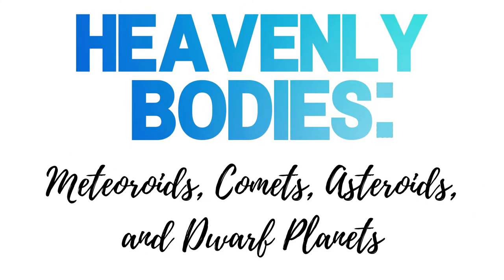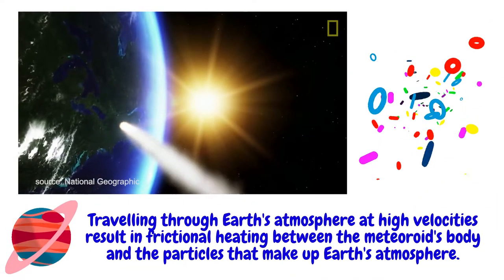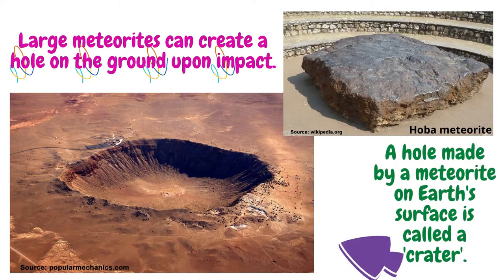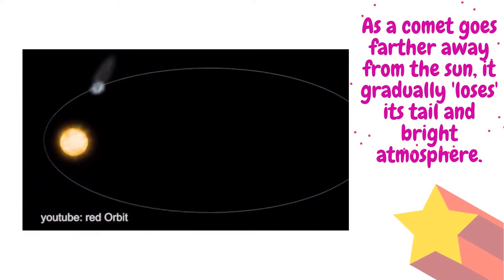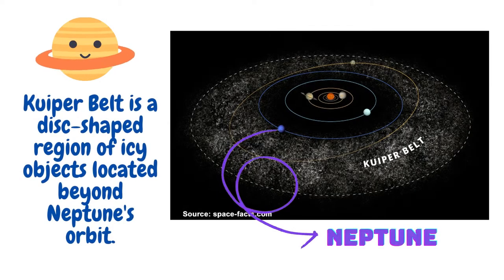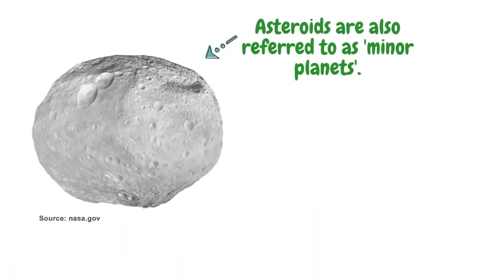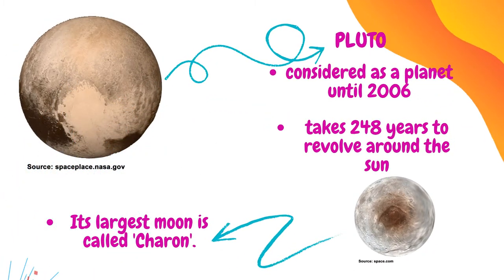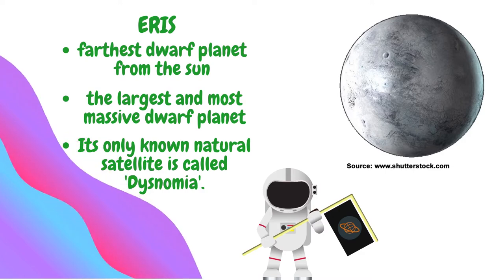Heavenly Bodies: Comets, Meteors, Asteroids, Dwarf Planets, etc.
This KPluz tutorial discusses the different kinds of heavenly bodies.